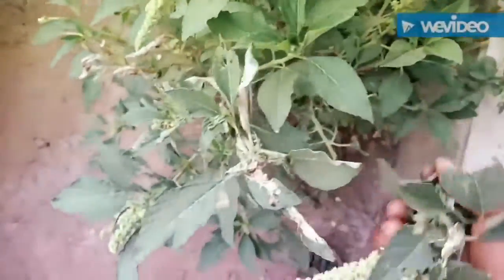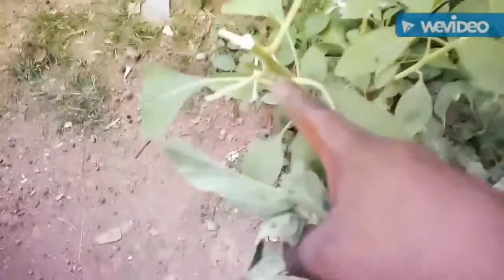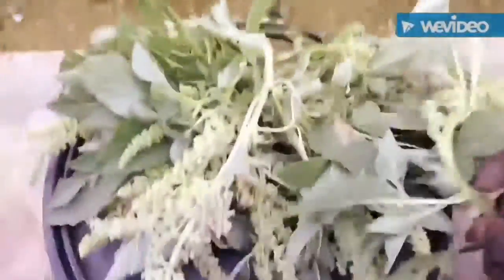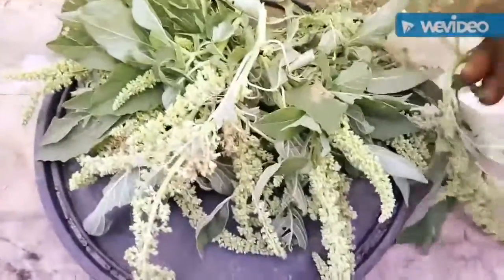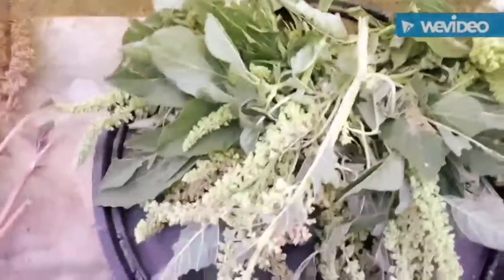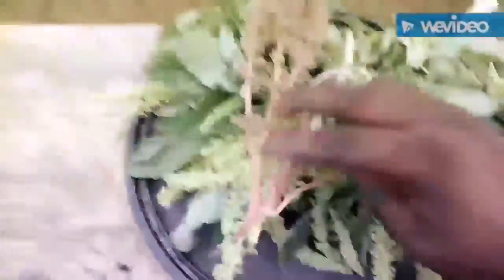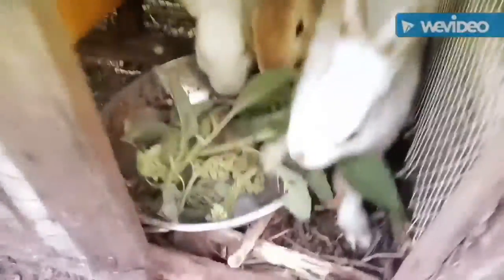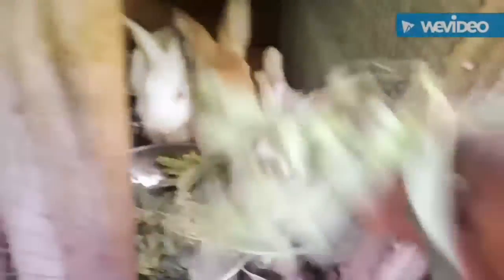Using Harvested African Spinach Vegetable To Feed Your Rabbit || Feeding Techniques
Hello dtubers,

In this case I use harvested African Spinach to feed my rabbit and they all are well and feed well. In your case you can as well practice this method although rabbit eat green leaves but mind you. Watch what you feed your animals because of diarrhea.

## Thanks for Stopping by And For Watching.

**Thanks For Stopping by And checking Out My Blog 📝📖🗒️**

### You Can As Well Join Me On Other Social Media Platform.